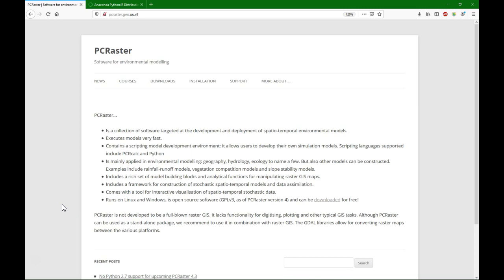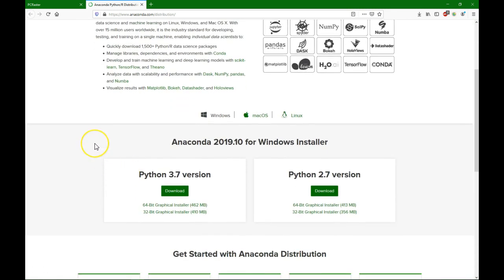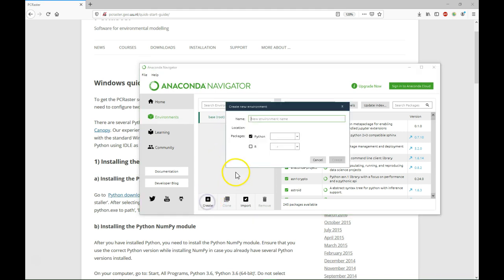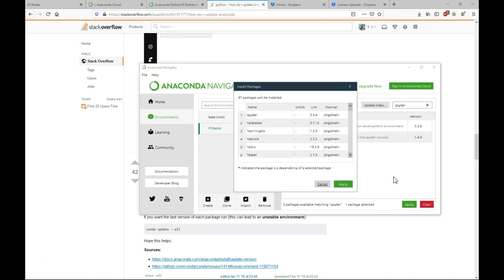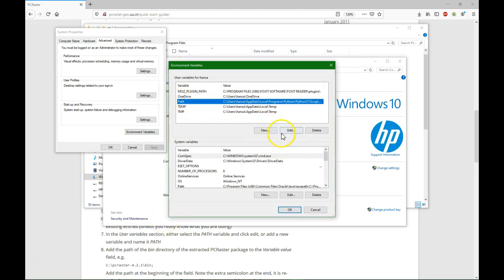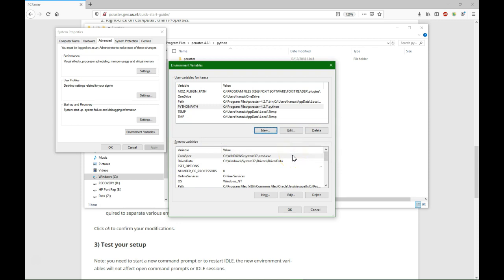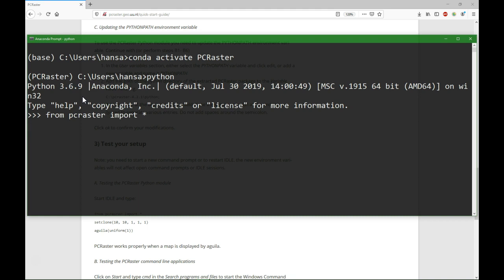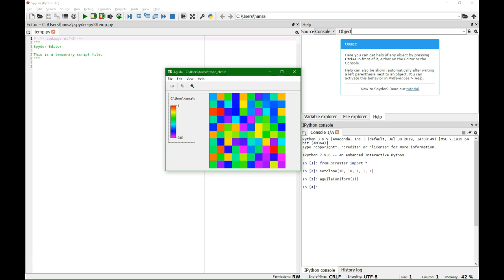Set up PCRaster in Windows using Anaconda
This video shows how to install the PCRaster environmental modelling language and Python library and set it up to be used in the Anaconda distribution. More info on PCRaster can be found
This video is part of IHE Delft Open CourseWare. for more free course materials.